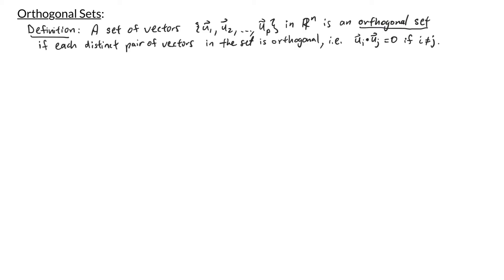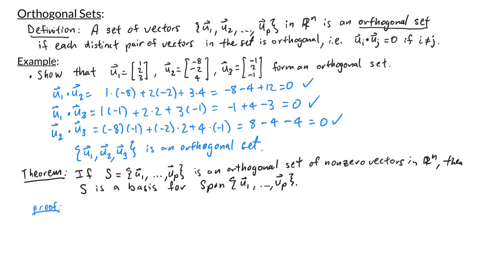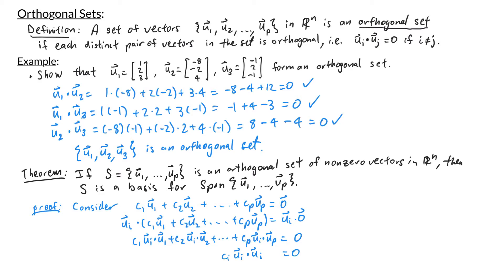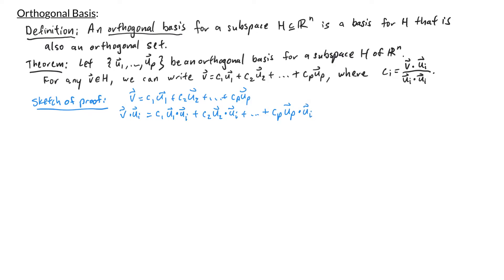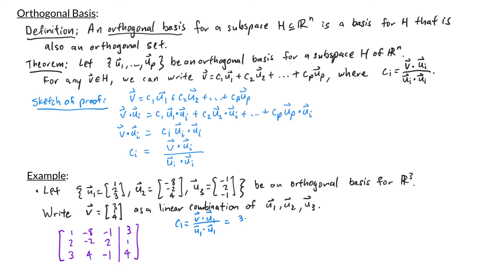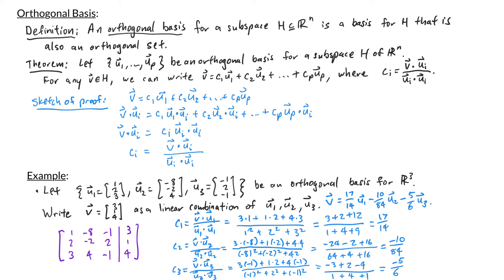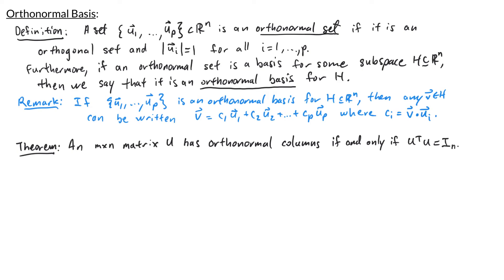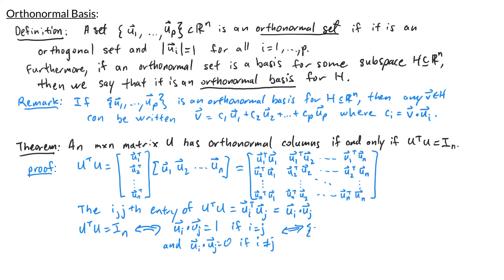Linear Algebra - Orthogonal Sets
In this video, we look at orthogonal sets and prove some theorems.